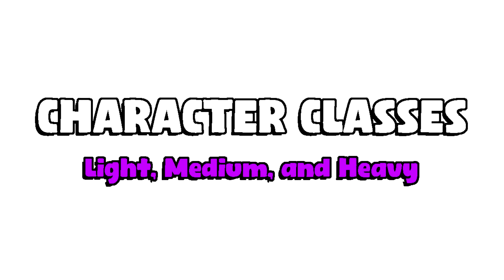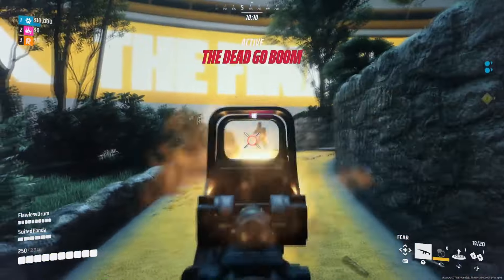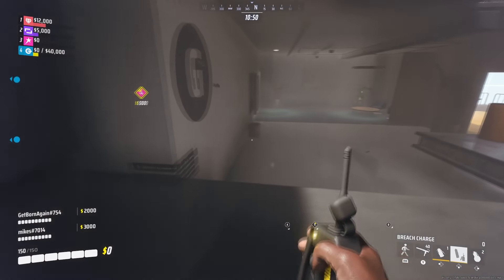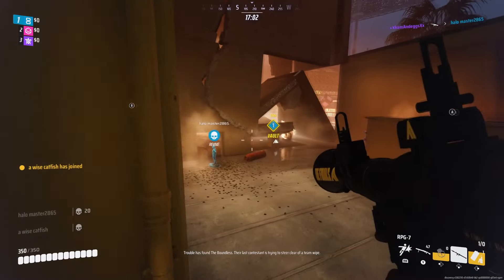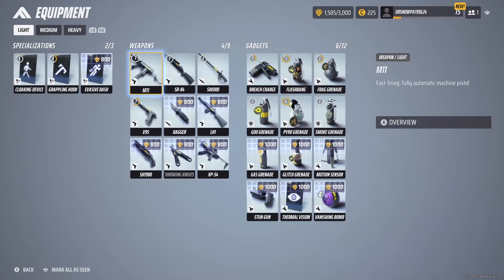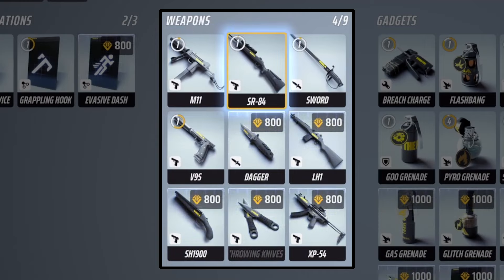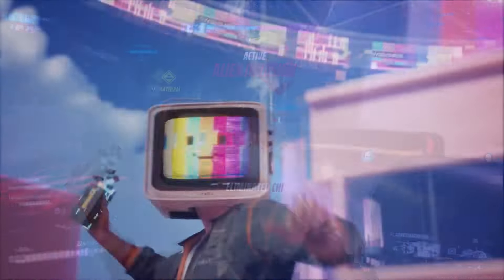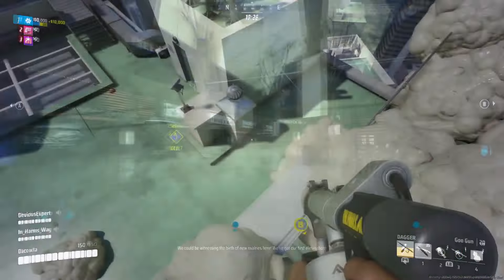What Can You Do in THE FINALS? (Overview & Gameplay Mechanics)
THE FINALS! What is this game and what can you do in it?

In this video, we discuss gameplay mechanics like traversal, combat, character classes and more to determine if this game is a must play for you!

Chapters:
00:00 THE FINALS
00:26 Game Overview
01:08 Game Modes
03:28 Traversal
04:18 Character Classes
05:18 Combat
06:21 Customization
06:39 Favorite Times
07:12 Review

Have you played this GREAT GAME? If so, what did you think about it?

Thanks to @Dacowta ​⁠for providing some great clips for this video 🙏